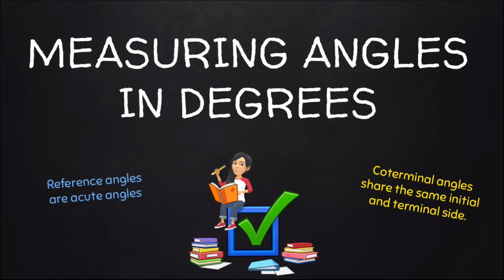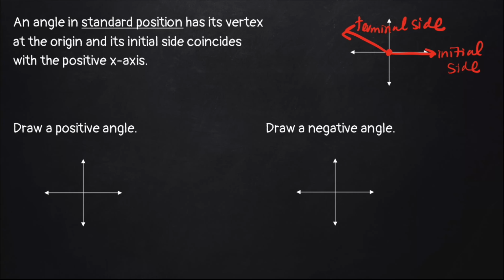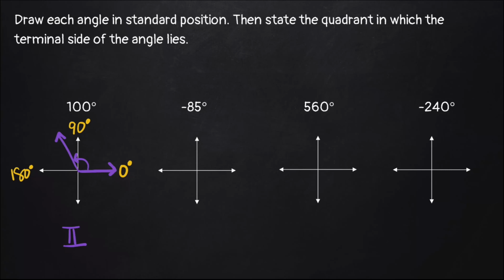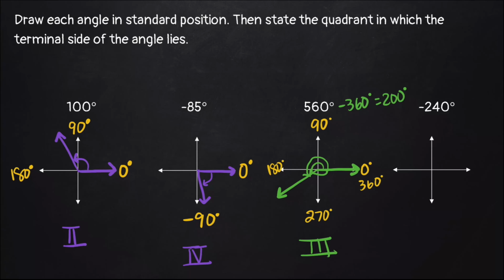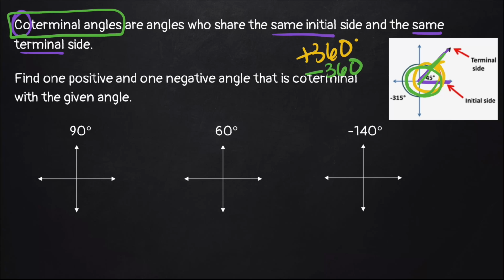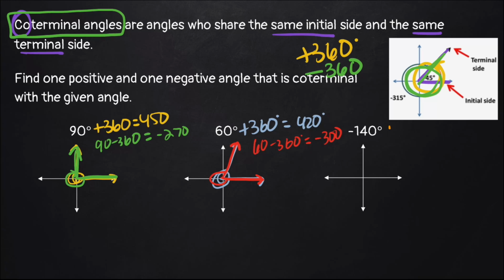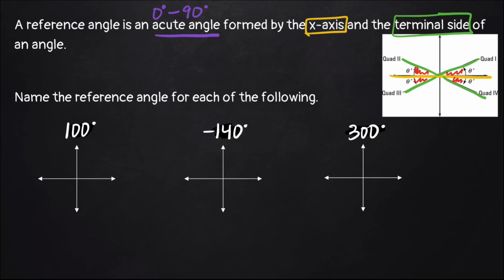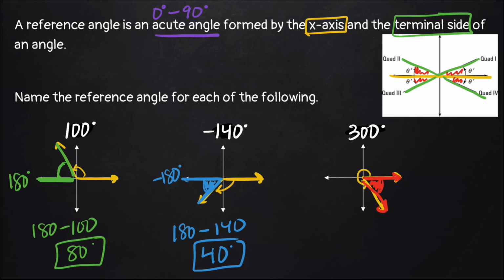Angles in Degrees: Coterminal & Reference Angles Made Simple (Algebra 2)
In this Algebra 2 lesson, learn how to measure angles in degrees, find coterminal angles, and determine reference angles step by step.

This video breaks down key basic trigonometry concepts in a simple way so you can confidently solve problems involving angles in standard position, positive and negative rotations, and more.

📌 Topics covered:
Measuring angles in degrees
What are coterminal angles + how to find them
Reference angles explained clearly
Angles in standard position
Common mistakes and quick tips

Perfect for Algebra 2 students, trigonometry beginners, and anyone needing math help with angles.

🎯 Whether you're studying for a quiz or reviewing for a test, this lesson will help you understand angles fast.